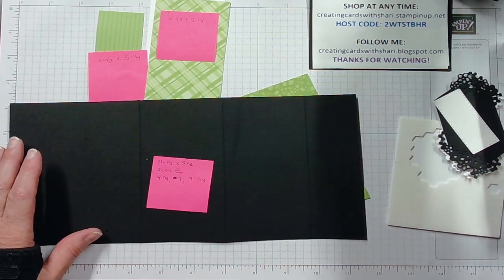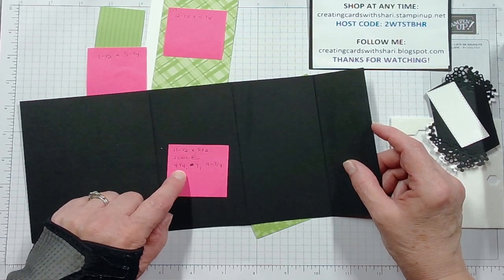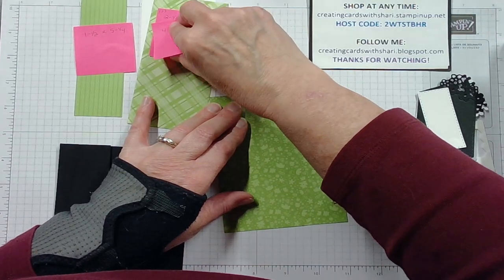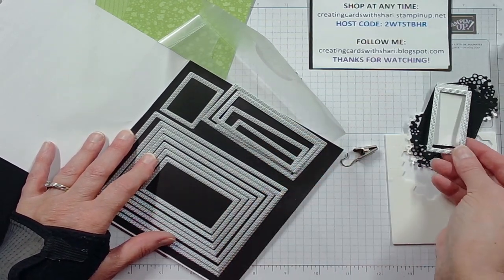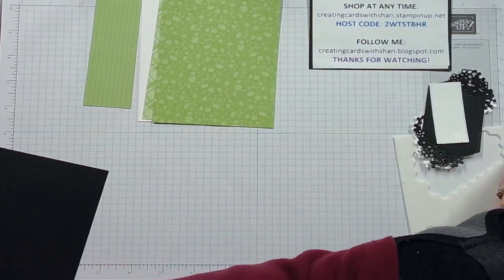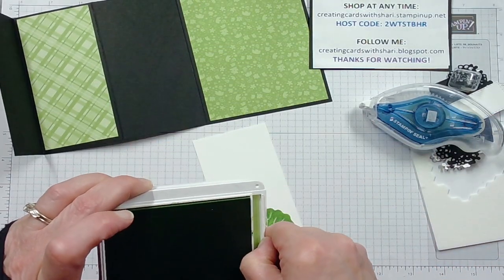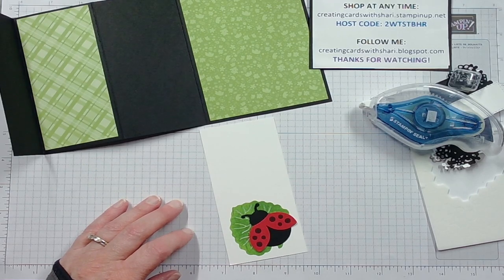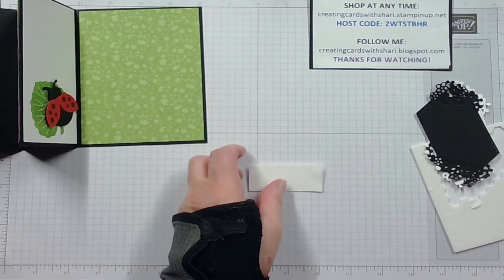Simple Sunday Accordion Card Jan 1, 2023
Today I am showing you a fun fold--the Accordion Card style, using Petal Park dies (from the new mini catalog), Framed Florets Stamp Set and the Hello Ladybug Bundle.